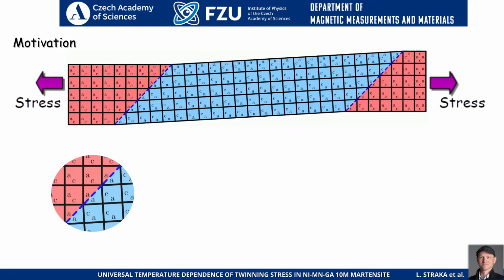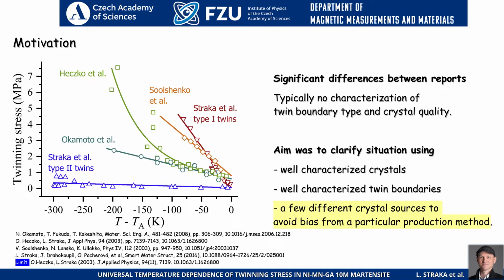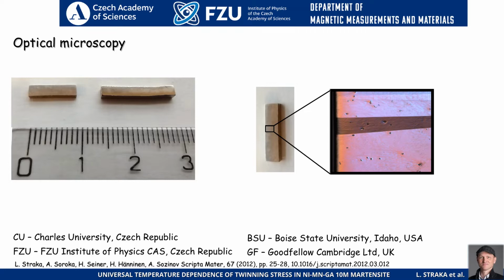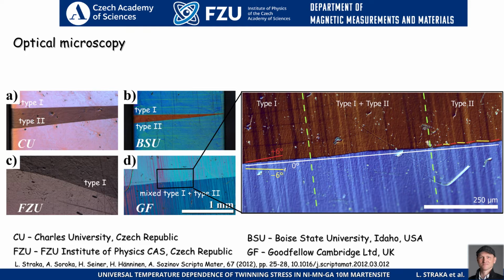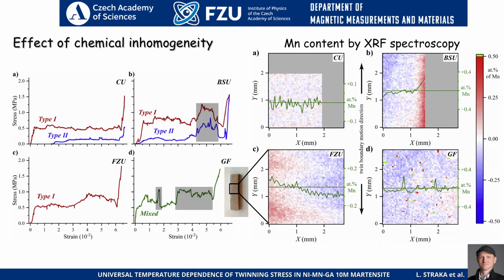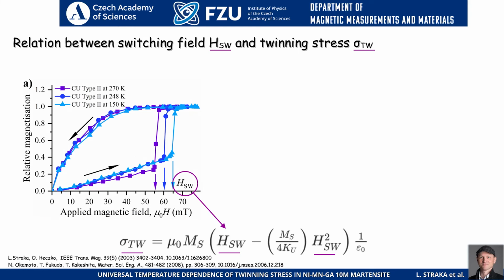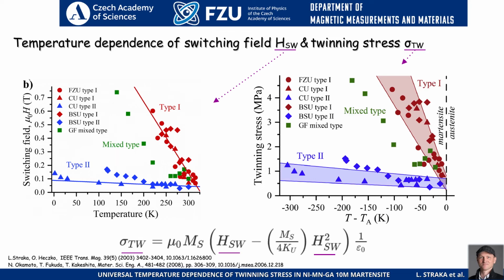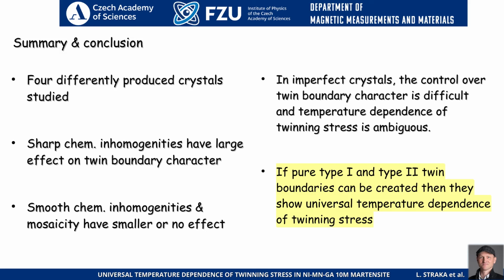UNIVERSAL TEMPERATURE DEPENDENCE OF TWINNING STRESS IN Ni-Mn-Ga 10M MARTENSITE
Low twinning stress is a prerequisite for magnetic shape memory functionality in ferromagnetic martensites. We compare Ni50Mn28Ga22 (nominal at.%) single crystals from four different producers to reveal the effect of crystal quality on the twinning stress.